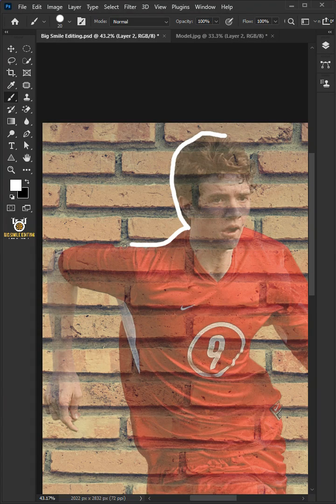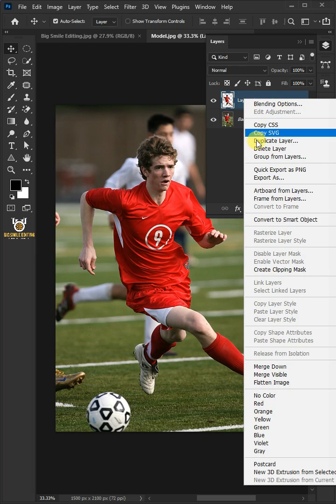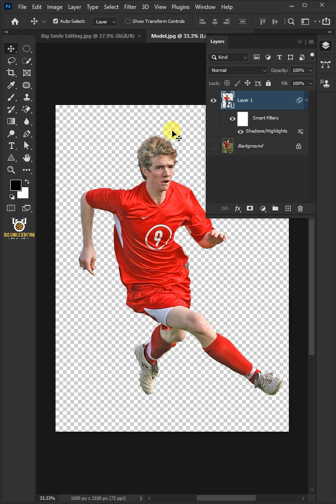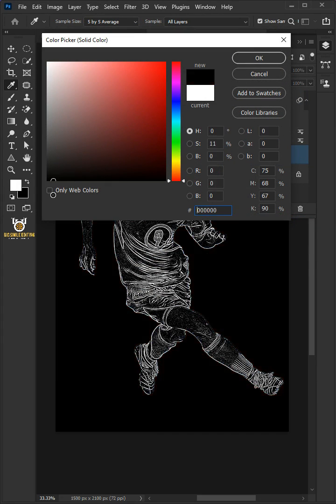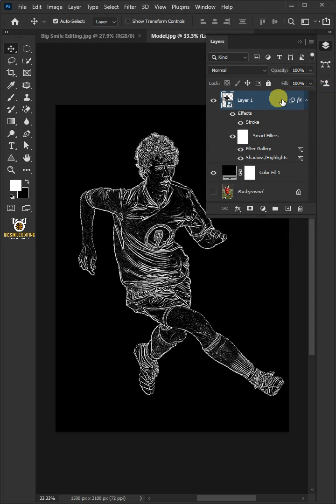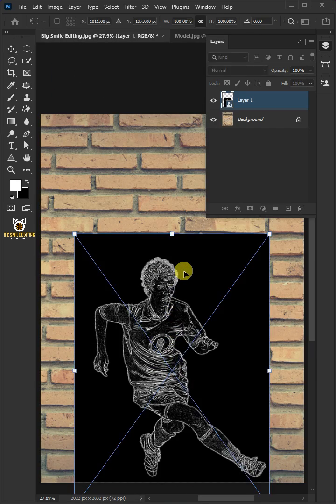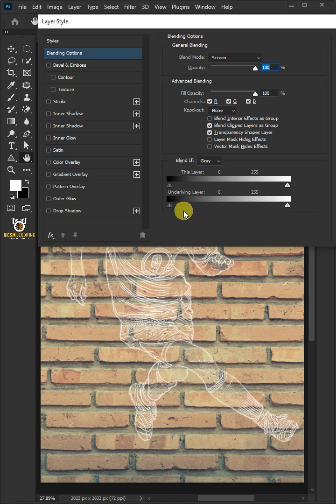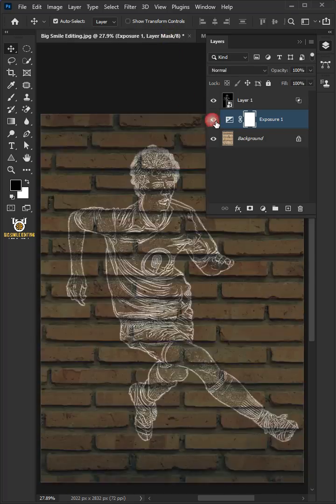Chalk Drawing on a Brick Wall - Photoshop Tutorial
I'm going to show you how to Transform Photo Into a Chalk Drawing on a Brick Wall in Adobe Photoshop

► Images used in this video